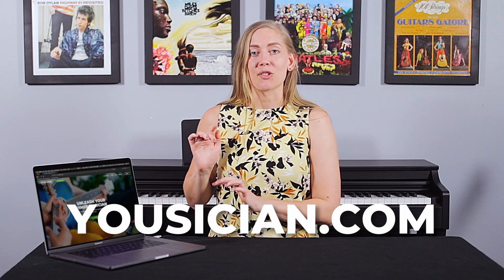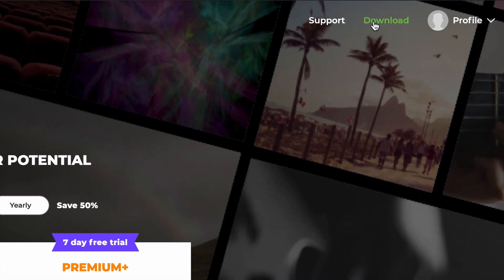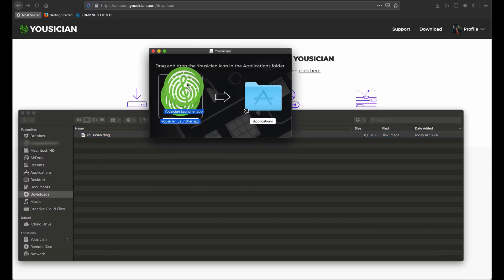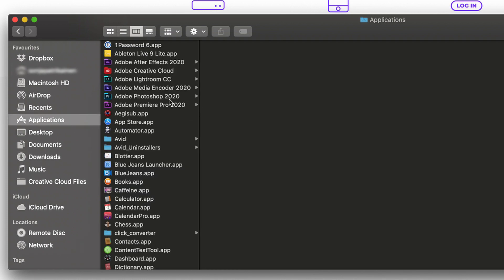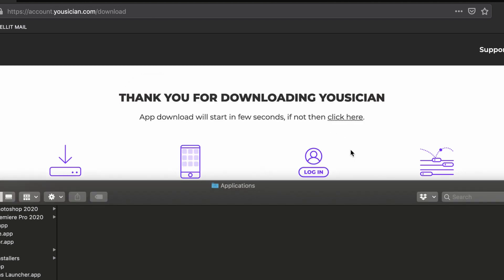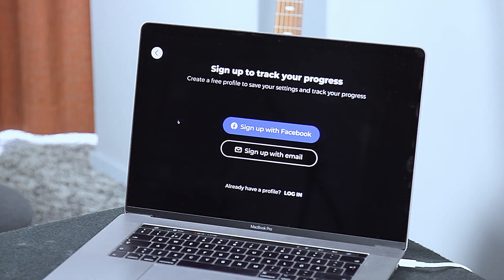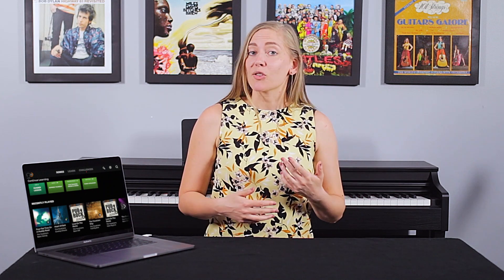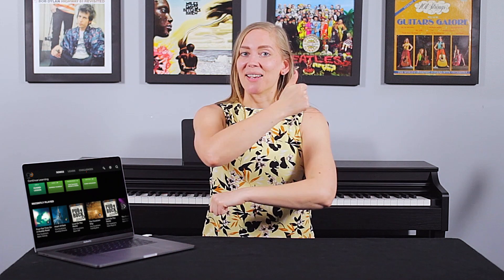Yousician How-to: How To Get Started (Desktop Edition)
Hi there! Ready to start rocking with Yousician? Getting started is super simple—you can do it in less than 2 minutes. In this video, Sonja shows you how to download and install the app on your computer, so you can start your first lesson right away.

Timestamps:
0:00 Downloading the app from
0:35 Installing
0:55 Getting started in the app
1:30 Related videos

Learn to play guitar, bass, ukulele, piano today with Yousician. No experience needed! With our expert-crafted lessons, real-time feedback and huge library of hit songs, you’ll be able to play or sing the songs you love in just minutes per day.

Yousician’s lesson plans, developed by expert music teachers, have step-by-step video tutorials that teach you essential skills, techniques and music theory. Whether you’re just starting out on your music journey or want to polish your skills, Yousician helps you become a better musician. The app listens to you play your instrument and gives real-time feedback on your precision and timing. You'll know instantly how well you’re playing.

Explore the song library to discover tons of songs, compete in weekly challenges to see where you stand on the global leaderboard, and most importantly, have fun learning to play music!

- Learn the right skills at the right time with lesson plans from music experts
- Follow 1000s of lessons, exercises & videos
- Master techniques with easy-to-follow step-by-step video tutorials
- Explore our huge library of hit songs
- Improve your precision and timing with instant, accurate feedback
- Learn how to play on a real instrument, without cords or cables